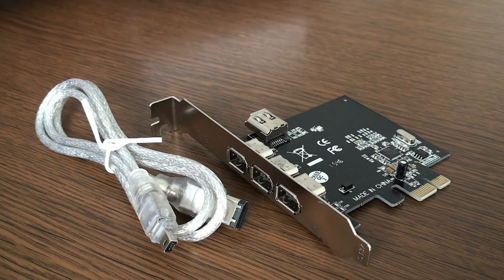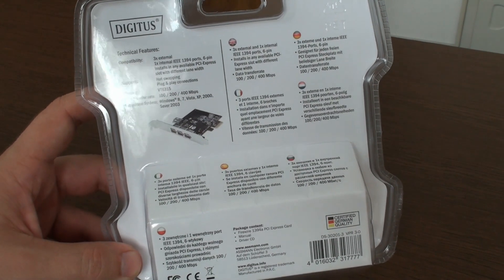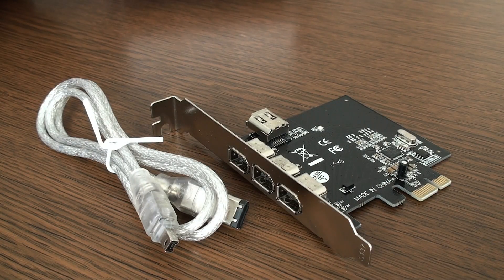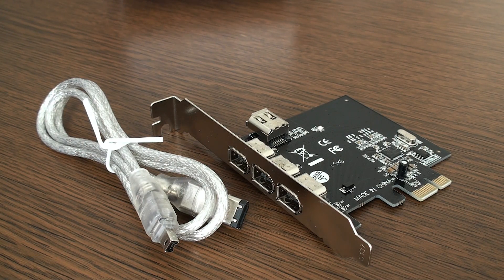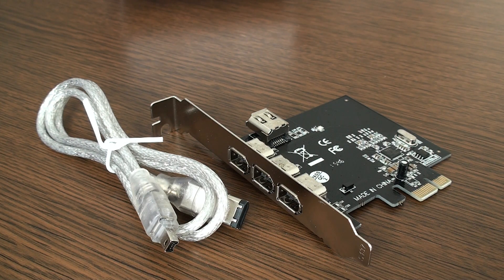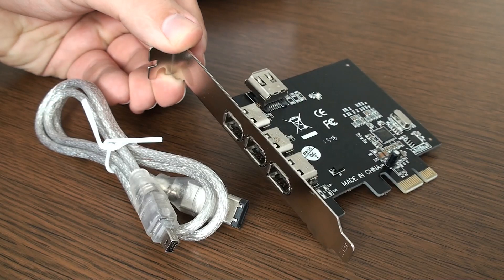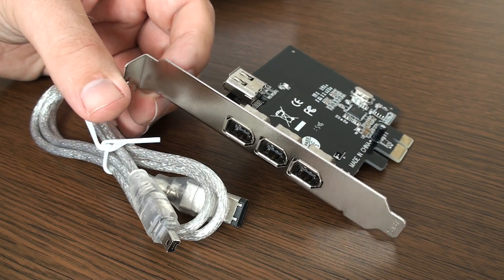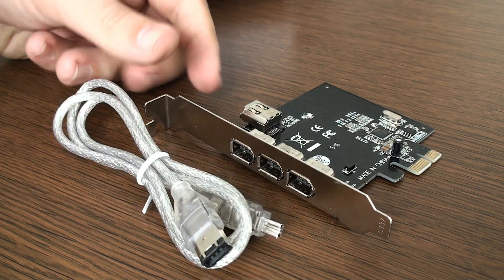Digitus PCI express IEEE1394 Firewire Add-on Card (DS-30201-3)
Close look at the Digitus PCI express IEEE1394 Firewire Add-on Card (DS-30201-3 / DS-30201). Addin 6pin ports to a PC.